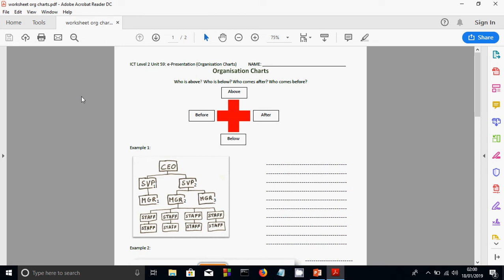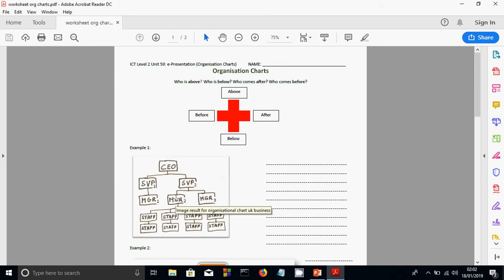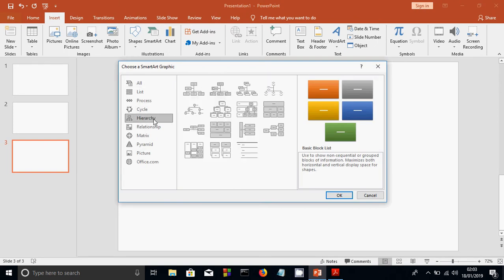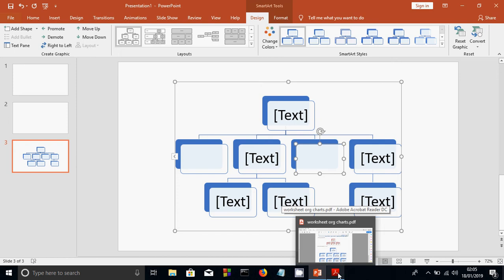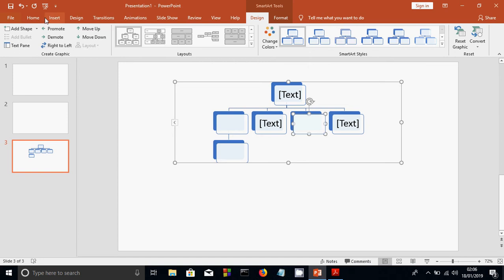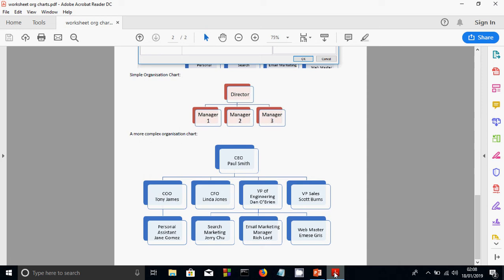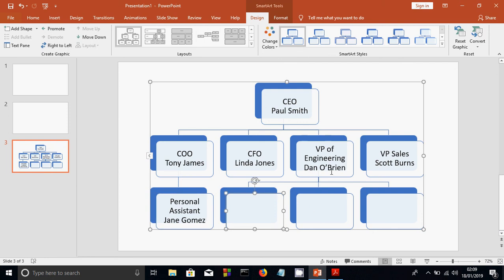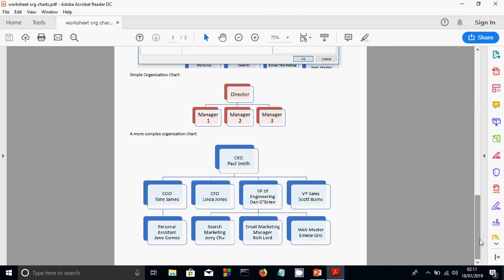Organisation Charts Unit 59 PowerPoint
Intermediate (hierarchical) organisation charts in PowerPoint for the e-Presentation Unit (Level 2)